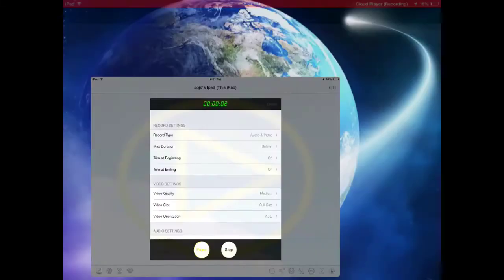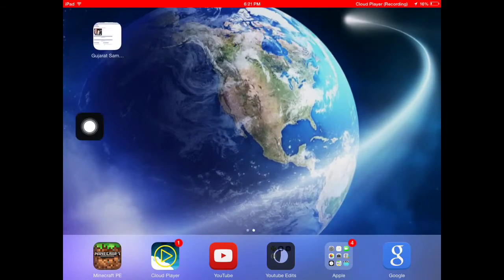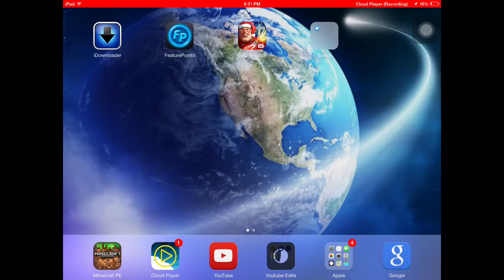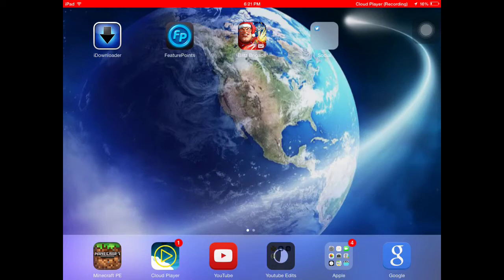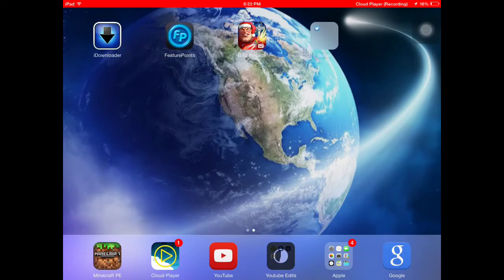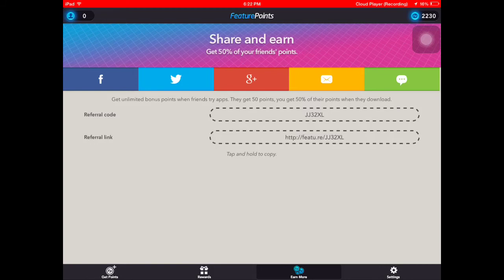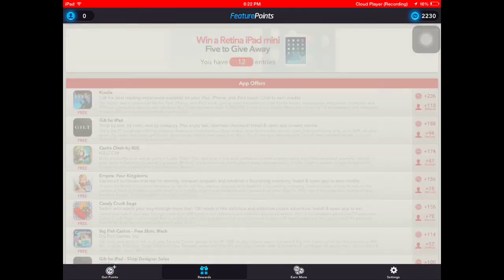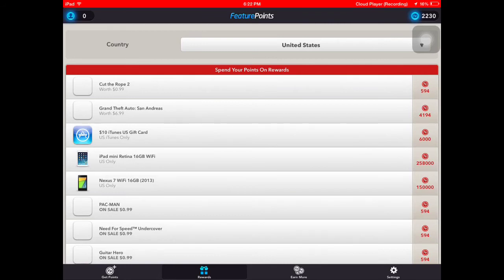[Cloud Player] (IOS 7 SCREEN RECORDER)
Code- JJ32XL

Want a Shoutout?
Step 1, Subscibe
Step 3, comment saying "can I have a shoutout"
And every shoutout video will be on Friday FYI "every Jojo talks ep.

*LINKS*

Shoutout links,

XxSilentBeastGamerxX- Youtube.com/user/XxSilentBeastGamerxX